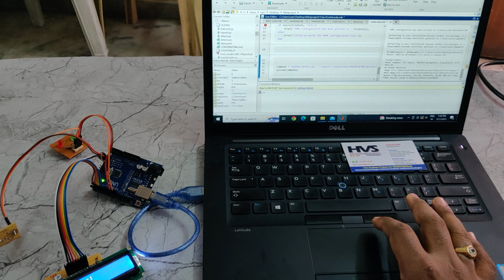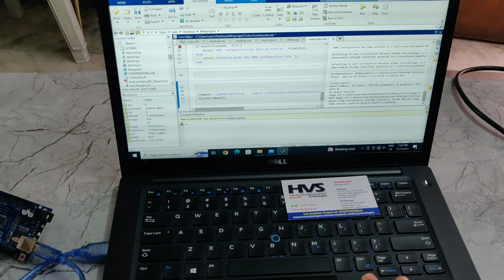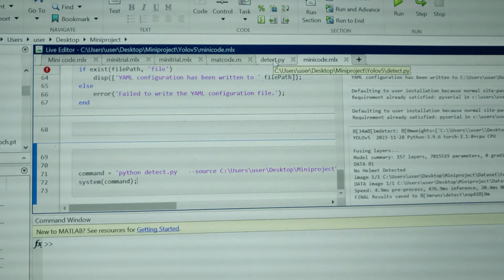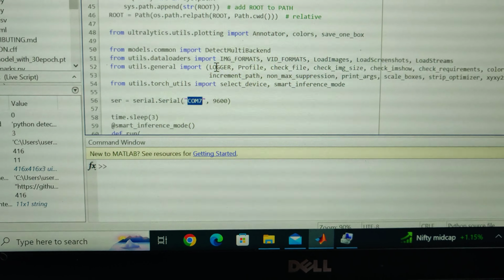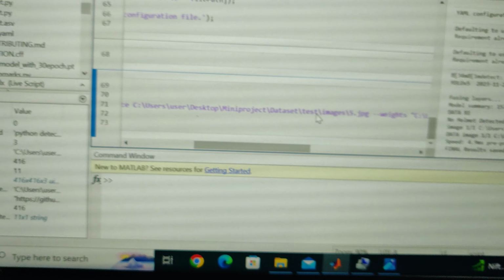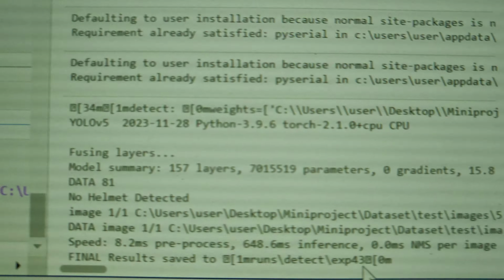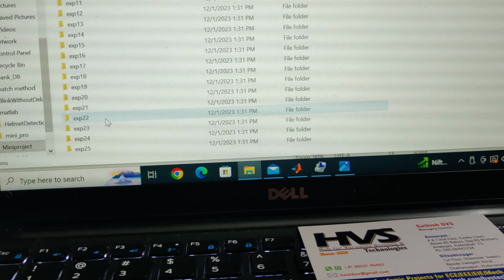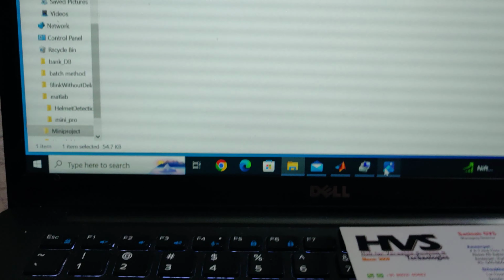Enhanced motor cycle helmet detection for safer commuting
ABSTRACT: Enhanced motor cycle helmet detection for safer commuting
The project aims at design a helmet detection system for bike riders. The Intelligent proposed system makes a use of MATLAB and python software for HELMET detection and Arduino microcontroller is used to display the status on LCD. This project also labels images as per our requirement into two groups (People wearing helmets and people not wearing helmet).
Python code and MATLAB code are running inside of the PC. HELMET recognition is the analysis of characteristics of a person’s face image taken from a data set. The image consists of JPEG format. When the user uploads the image in project .py. It will recognize whether there is a helmet in that image or not and display it on LCD. In that image, the person wears a helmet, then Arduino will turn on the green light and so-called information will display on LCD. If the person is not wearing a helmet, ARDUINO will activate the buzzer and turn on RED light. The proposed work successfully detects helmets on riders Also, shows us that our model can easily discriminate among riders wearing and not wearing helmets in a single frame.

The features of the project are:
1. Implementation of helmet detection system.
2. Using MATLAB and python for helmet recognition from image.
3. Monitoring helmet status on LCD display.
4. Audible and visible indication using Buzzer and LEDs.

The main blocks of this project are:
 Power supply.
• Arduino UNO.
• LCD Display.
• LED Indicators.
• PC with MATLAB AND PYTHON.
• BUZZER.

Software’s used:
1. Matlab Software.
2. PYTHON.
3. Embedded C programming.
4. ARDUINO IDE STUDIO for dumping code into Micro controller.
5.  Express SCH for Circuit design.